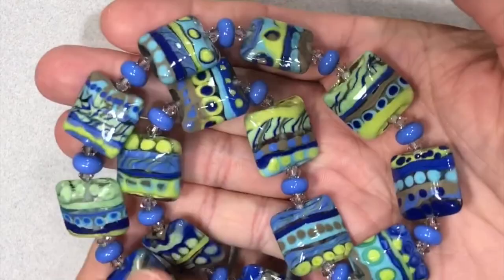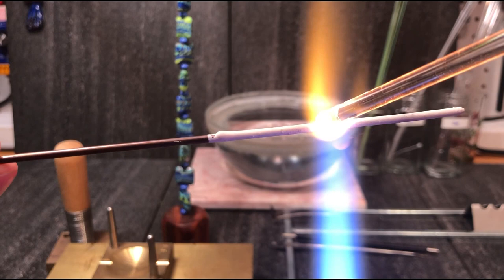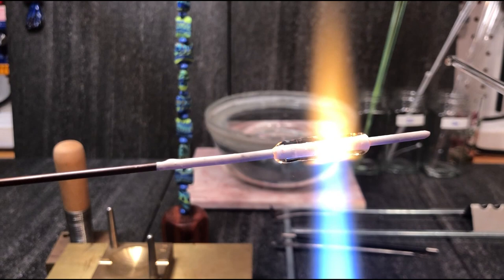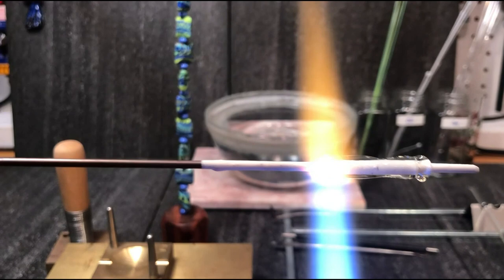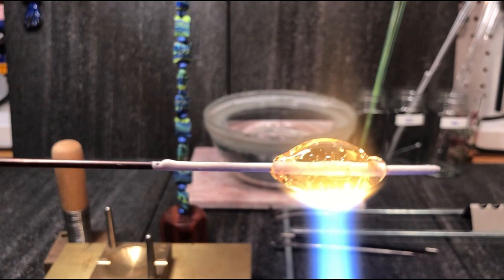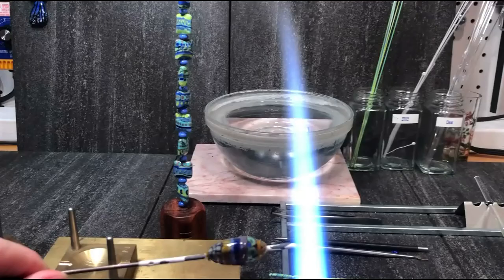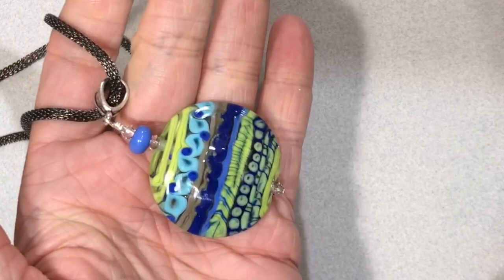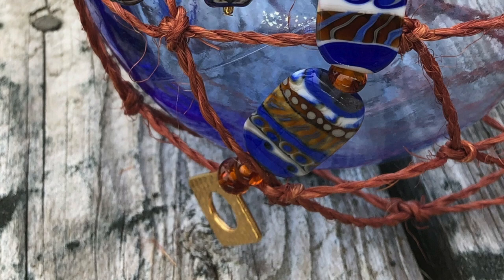Amalgamation Lampwork Bead Tutorial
Amalgamation is a style, suitable for bead sets (or focals), which combines several techniques in a unifying color palette into a single element.  When a selection of amalgamation beads is combined into a set, they make a statement.

Glass:
Grey 252
Cobalt 242
Dark Lapis 280
Med Lapis 222
Light Aqua 232
Mint Green 213

Pea Green 212
Clear 006

Tools:
Brass bead press

Marvering pad
Locking tweezers (for pulling stringer)
Cane mandrels (I prefer the ones from Corina Beads)
Small dental tool for pressing in stringer work details

Use your imagination to create amazing amalgamation sets in any color palette!

Questions? Message Juliet on facebook.